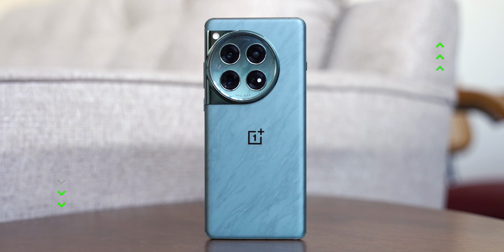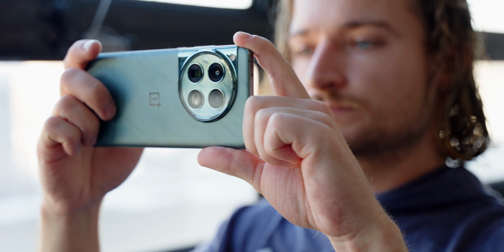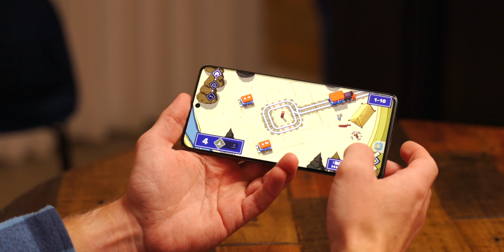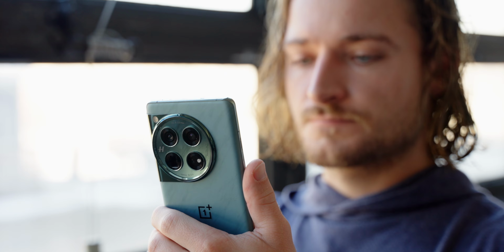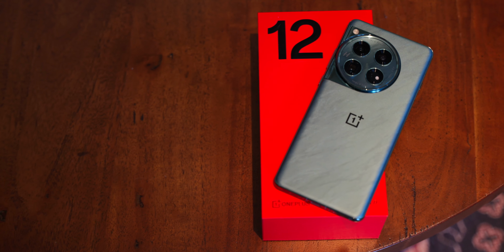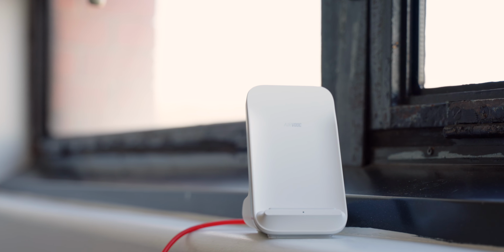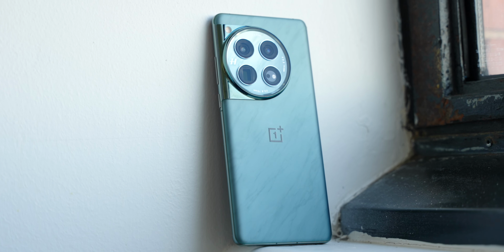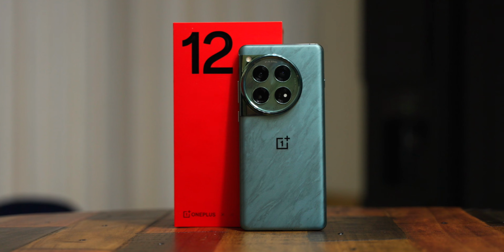OnePlus 12: The best gaming phone that isn't a gaming phone.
The OnePlus 12 isn't being marketed as a gaming phone but it has a lot of powerful specs and hardware including a 4,500 nits display, 5,400 mAh battery, wireless charging, 120X zoom, and a cryo velocity vapor chamber that allows it to run even the most intense games while staying cool. Is the OnePlus 12 the best gaming phone that isn't being sold as one? Watch on to find out!